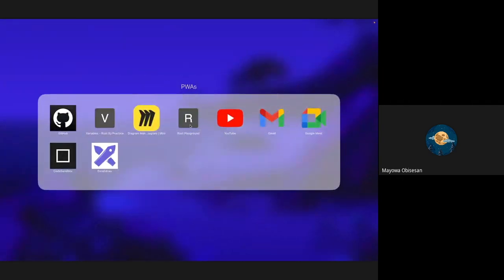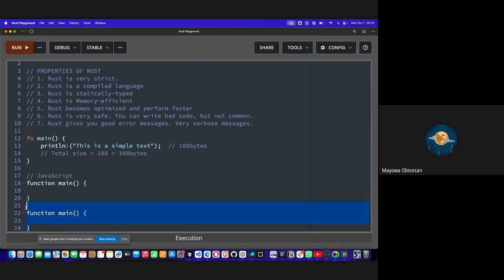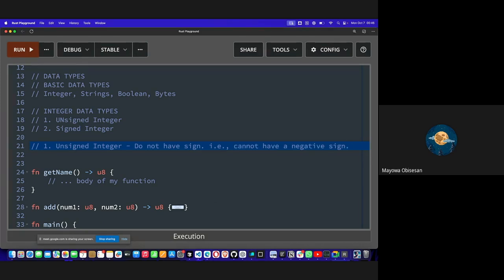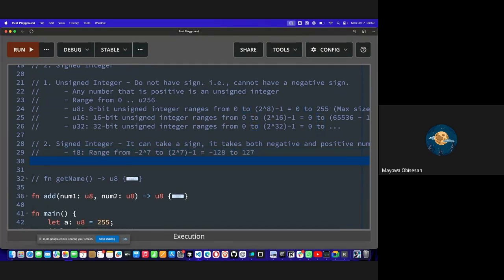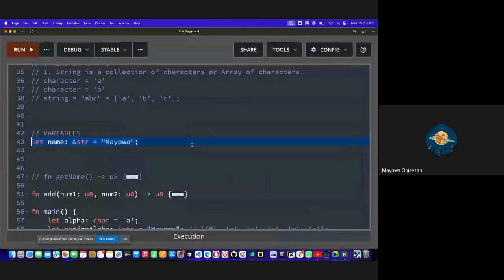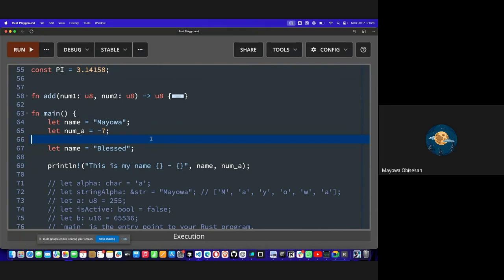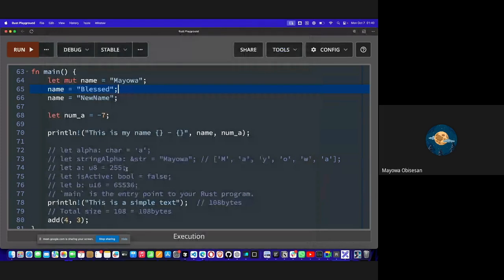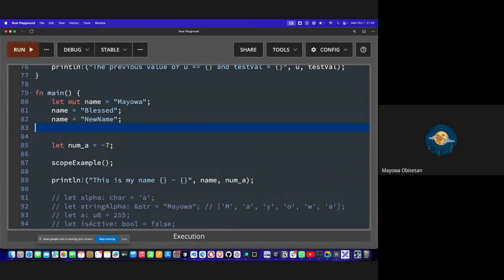Live Rust class - Week one - Introduction to Rust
This is Week one and the first video upload of the Live Rust Classes with the mentor @imaprogrammer. The video covers
1. Introduction to Rust and Rust Syntax
2. Unsigned and Signed Integers, Strings, Char, Boolean,
3. Variables in Rust (const, let, mutable variables and Shadowing)

Question that you have in mind might be answered in the class.
For more info; reach out;